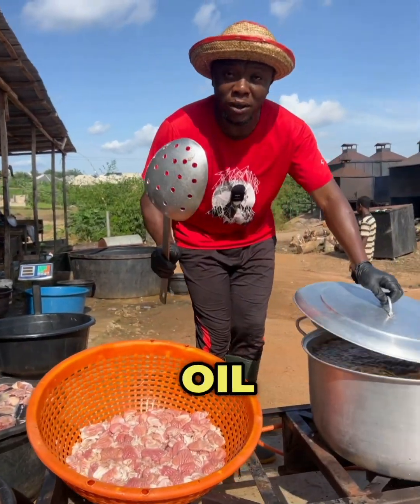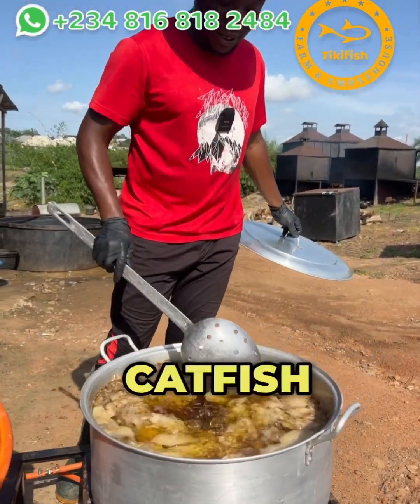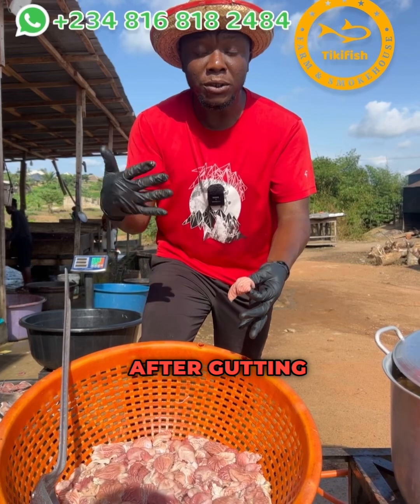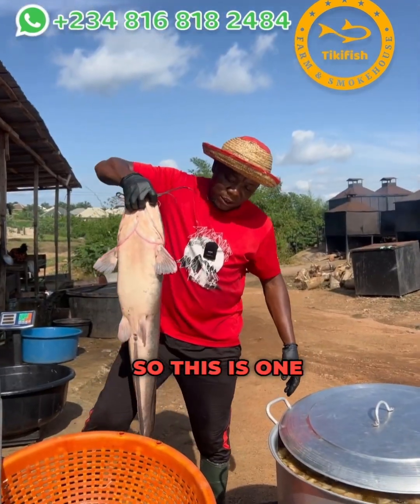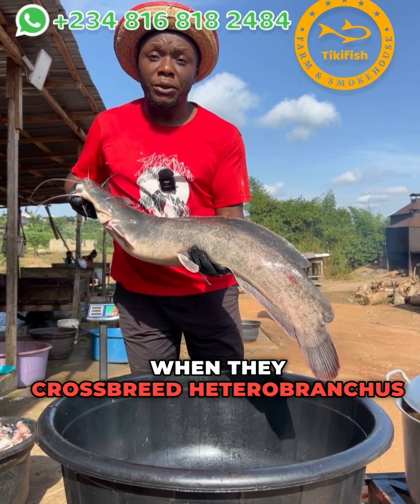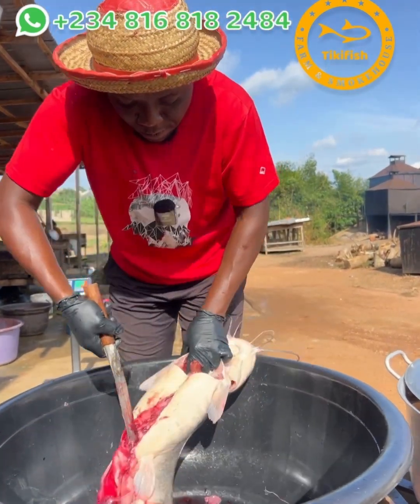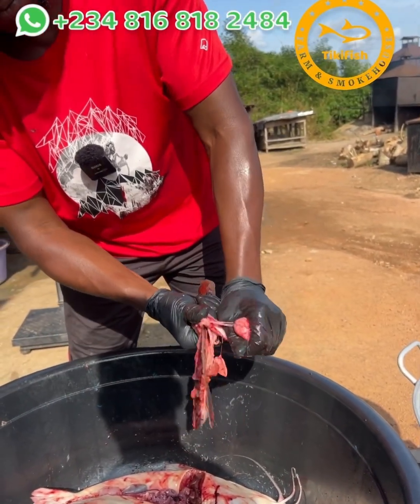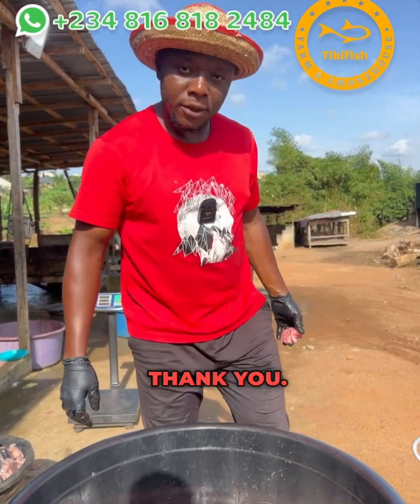Extracting Catfish Oil from Viscera at a Catfish Processing Facility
We are at a catfish farm and processing facility, where we are making catfish oil from the viscera of the catfish. We discuss the different parts of the catfish and the various byproducts that can be obtained, including the edible viscera and the catfish oil. We also talk about the specific type of catfish being processed, which is a hybrid variety.